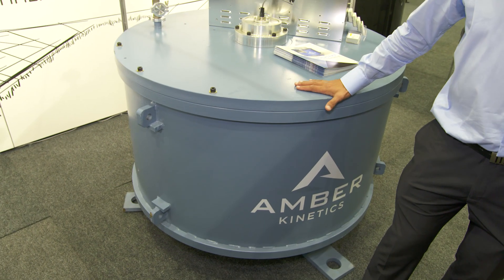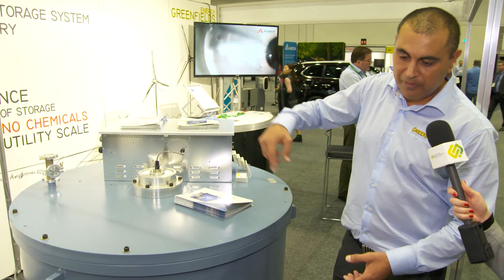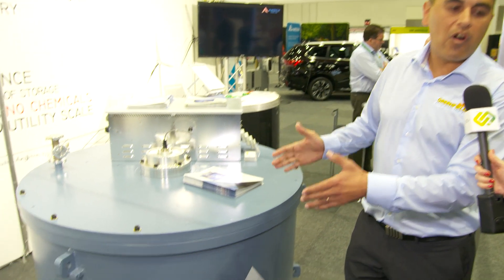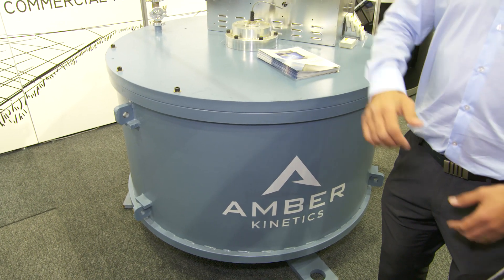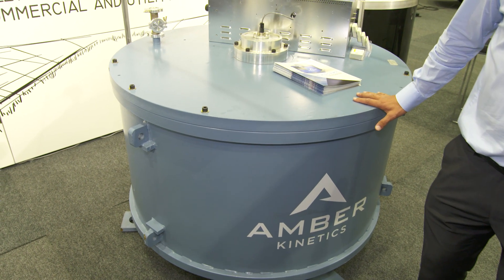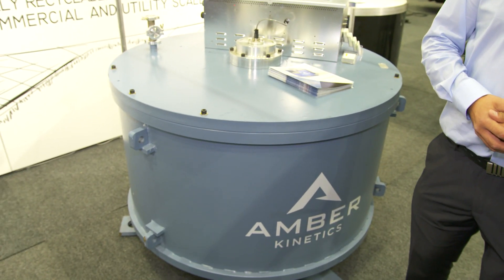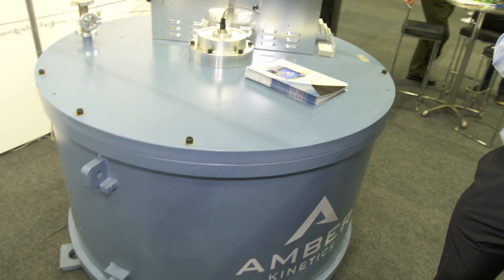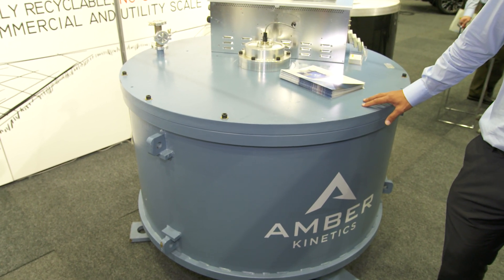Flywheel energy storage at AES 2018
Greenfields Energy is the Australian Distributor for Amber Kinetics' Flywheel Energy Storage System (FESS). We spoke to Don Dickie, Greenfields Energy, about this system and its comparison to lithium-ion.